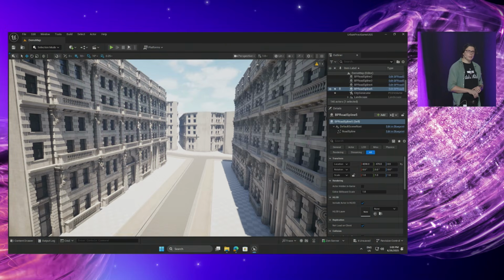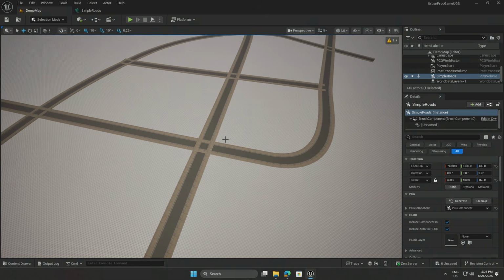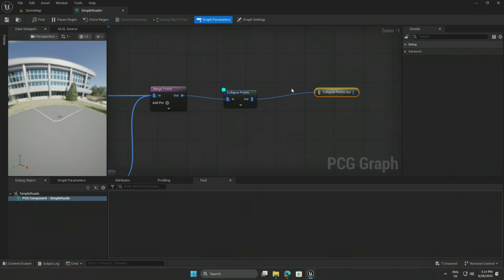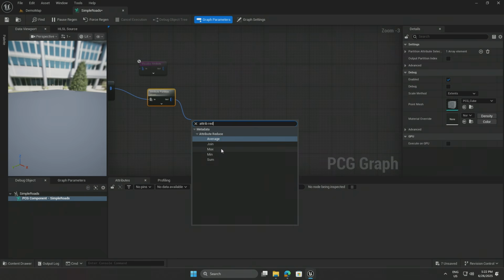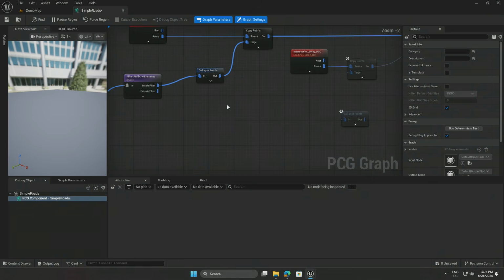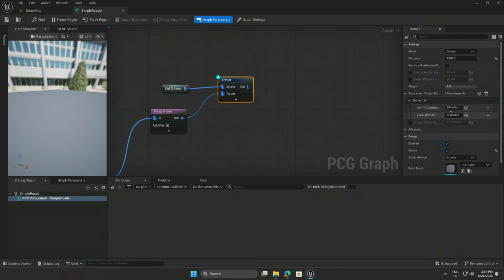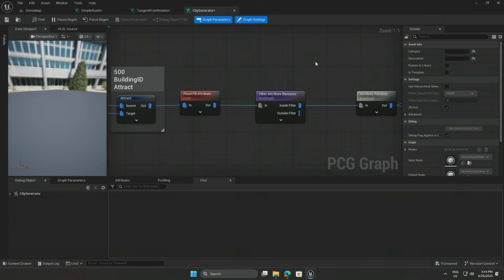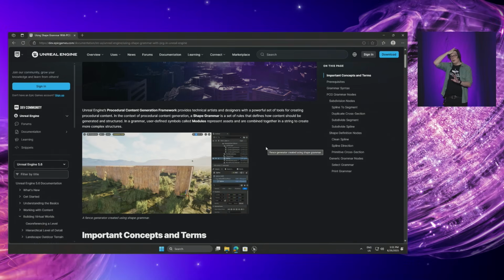Procedural Roads and Buildings in PCG | Unreal Fest Bali 2025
Procedural Content Generation (PCG) is incredible, but almost everyone is building forests. Let's go another direction!

In this session recorded at Unreal Fest Bali, Epic Senior Technical Artist Chris Murphy provides a live demonstration of PCG, leveraging cutting-edge techniques from UE 5.5 and 5.6, to generate an urban biome.

Learn more about the PCG framework in Unreal Engine